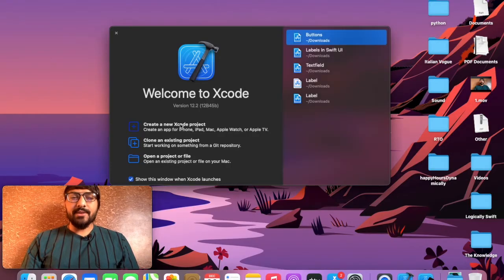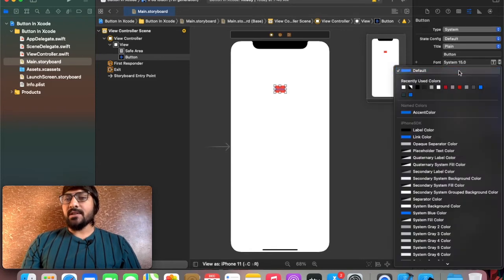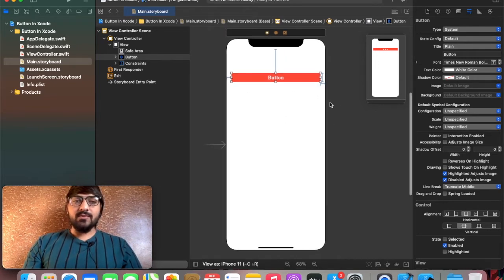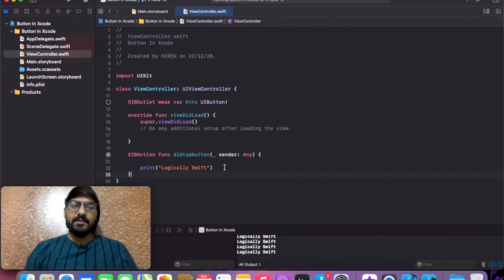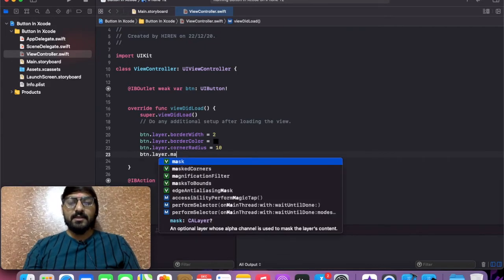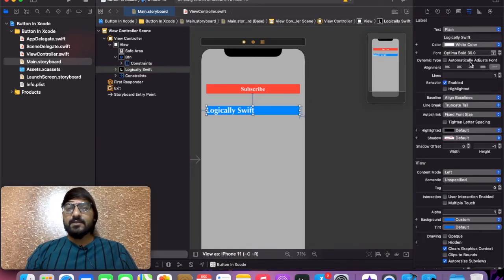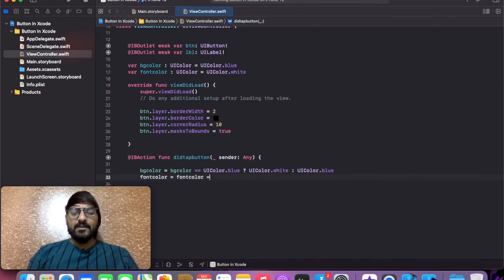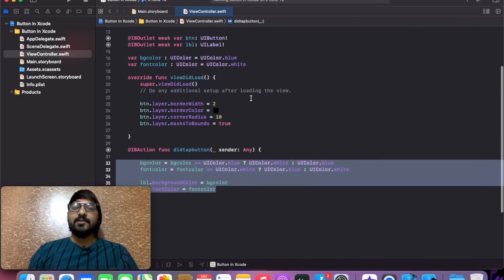Basic Xcode12 How To Create Button In Xcode 12 And Do Some Action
In this video we are going to learn about the button in Xcode and we will see the button border and colour and text colour of the button then we are going to perform some action on the button on the tap event of the button we are going to change the label background colour and label font colour so to do such thing and much more watch the full video and want see my pervious video then see from the given below link: